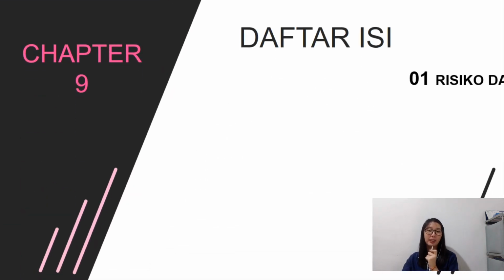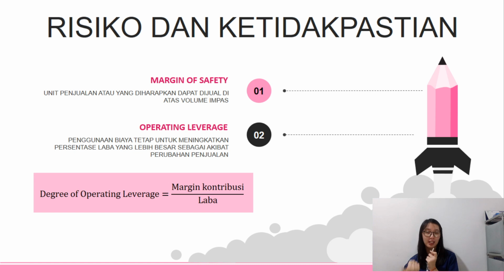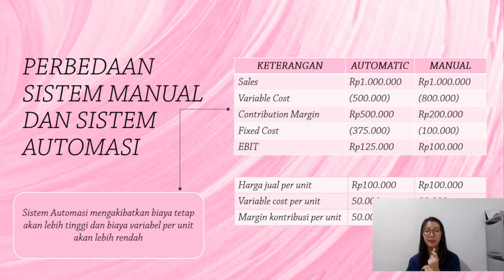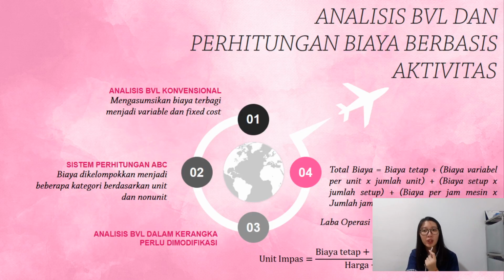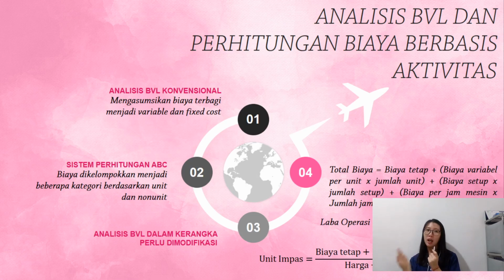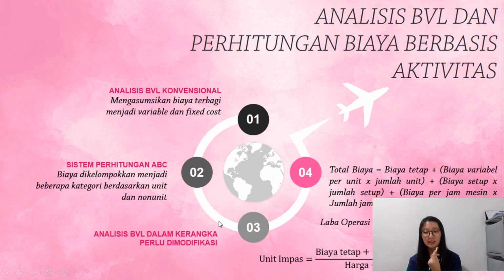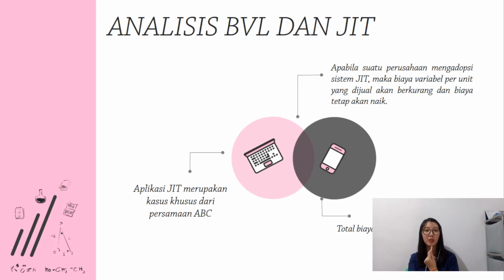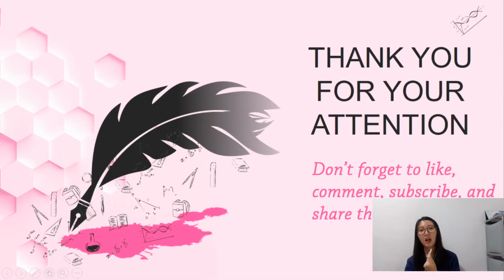3_Analisis Biaya-Volume-Laba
NAMA: ELVINA FLORENCIA
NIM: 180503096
PROGRAM: S1 AKUNTANSI
STAMBUK: 2018

Hello, friends! In this video, I want to ask you to learn together about Cost-Volume-Profit Analysis. This is the subtopic that I'm explaining about:
1. Risk and Uncertainty
2. Sensitivity Analysis and CVP
3. CVP Analysis and ABC
4. CVP Analysis in JIT System
I hope this video can help you to understand this chapter. Thank you.